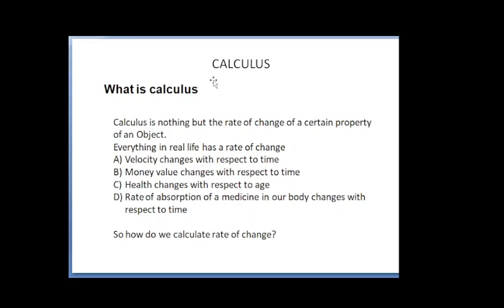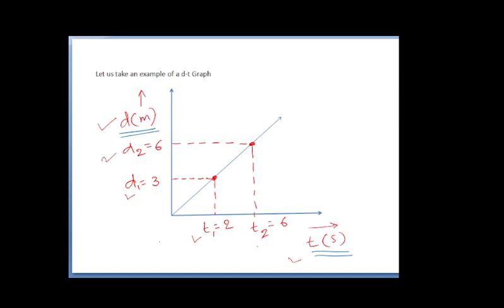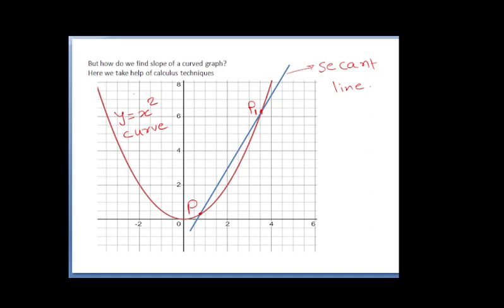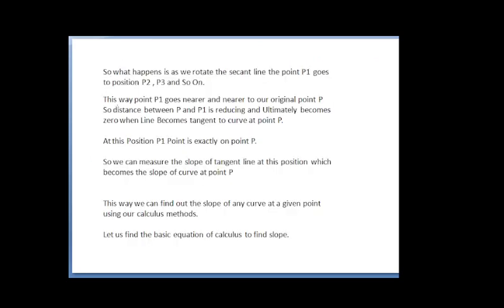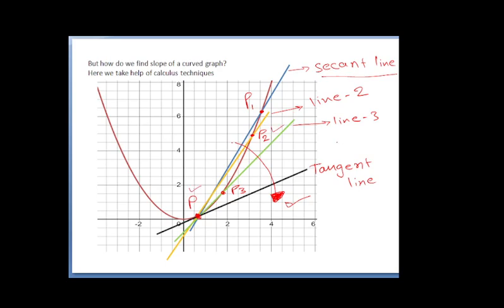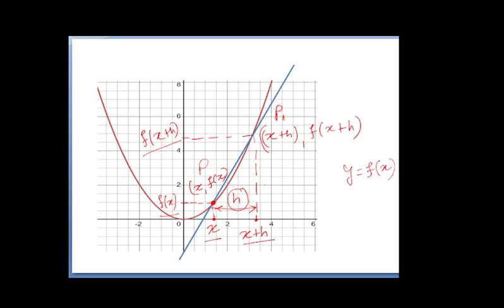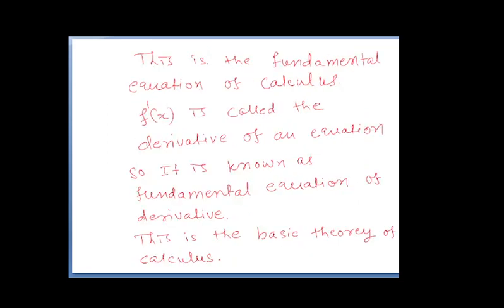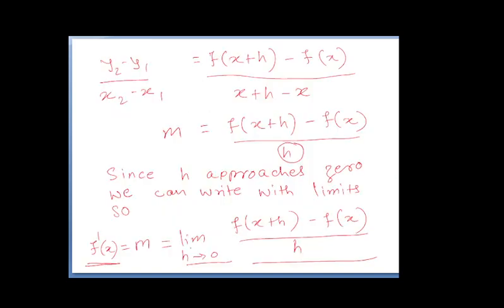Basic Theory of Calculus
It describes the basic theory of Calculus to find rate of change or Derivative